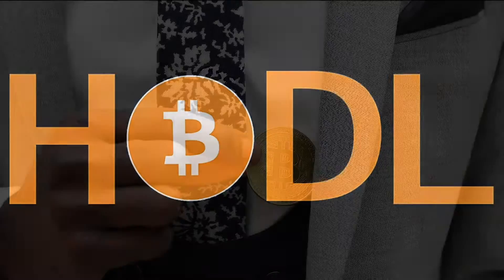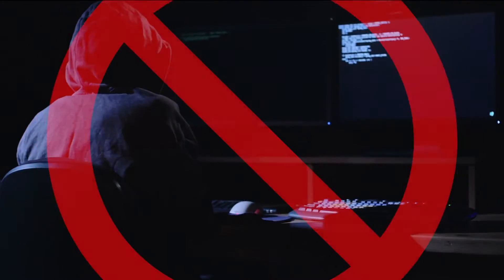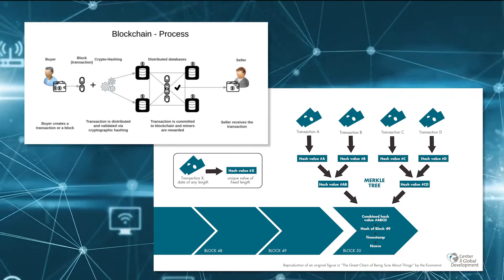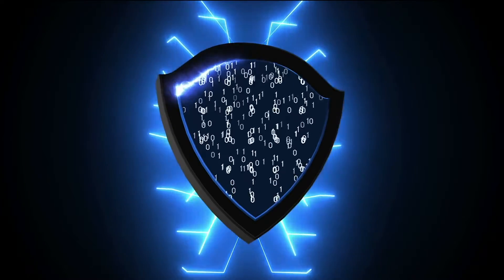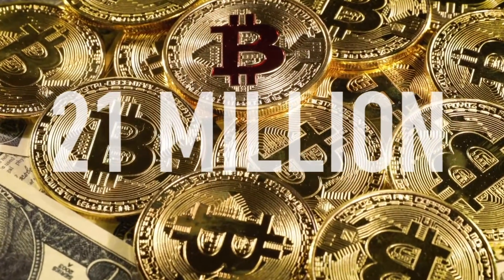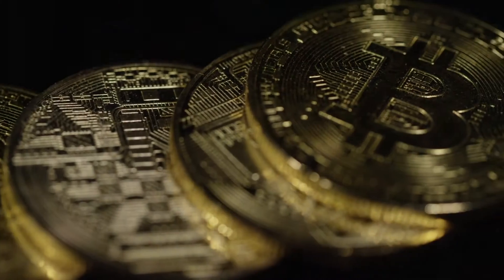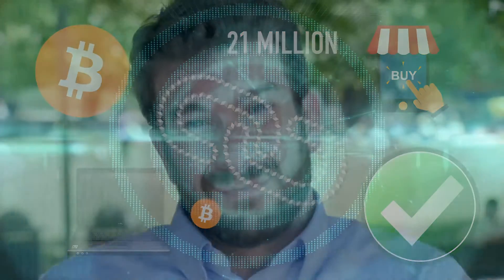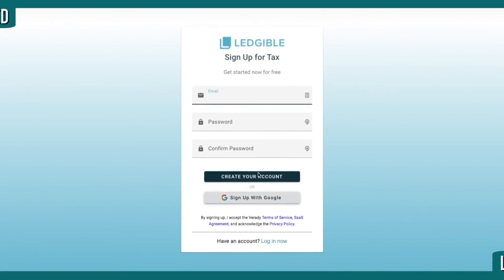What is Bitcoin and How Does it Work?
Have cryptocurrency taxes to file?

Whether you’ve been Hodling since the early days of bitcoin or recently heard your weird uncle tell you to invest in cryptocurrency, you might be wondering exactly how bitcoin works. While this new type of virtual currency has made headline after headline over the last decade, it’s underlying concepts and function is simpler than you might think. Let’s take a look at the basics.